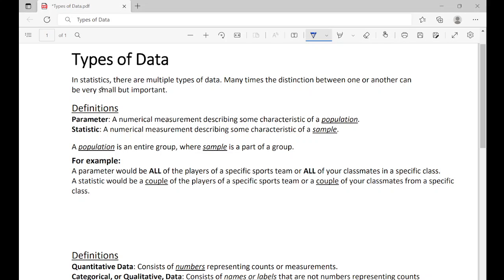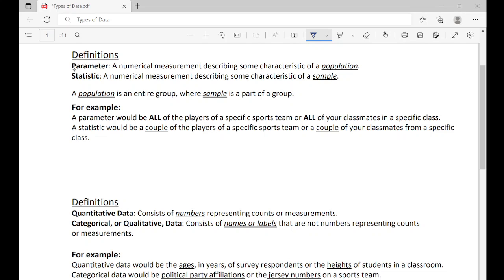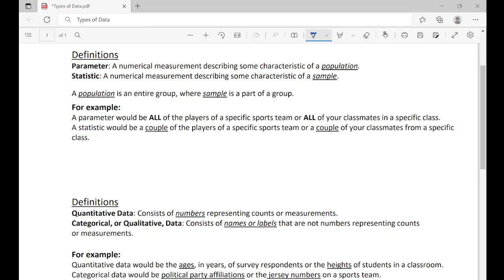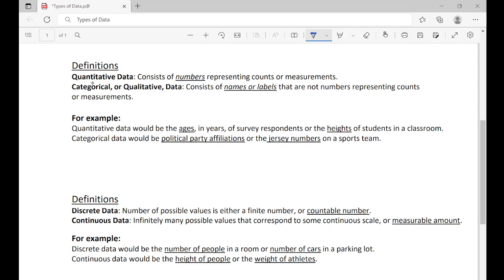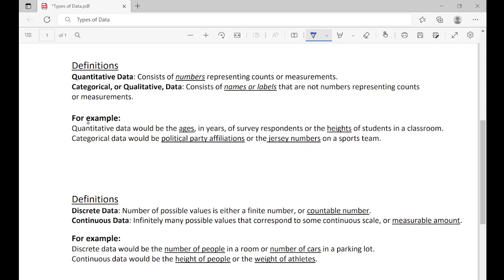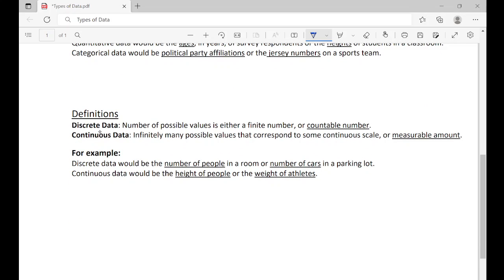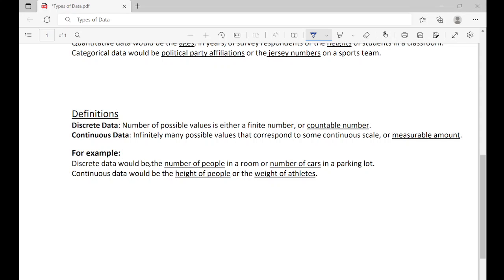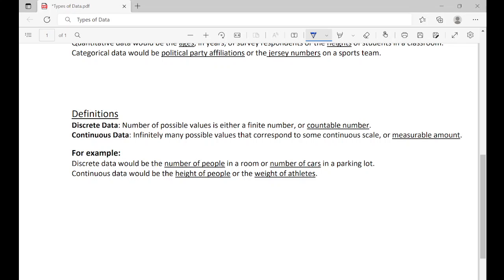Types of Data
An overview of the different types of data with examples of each type.